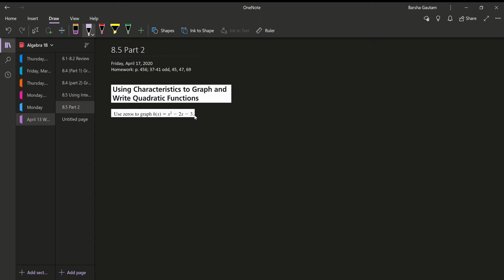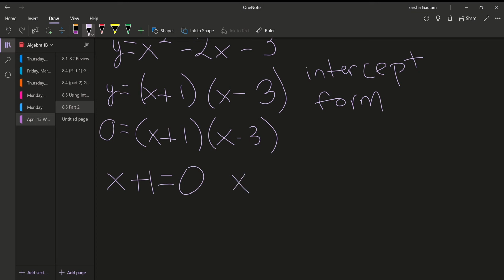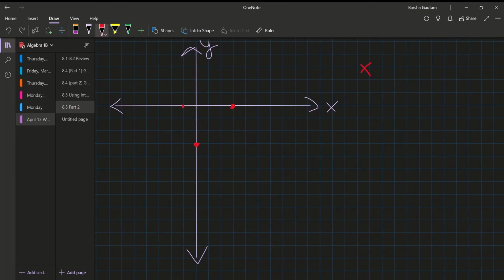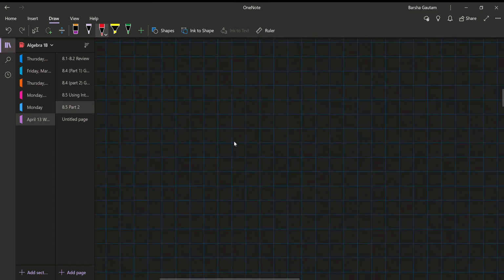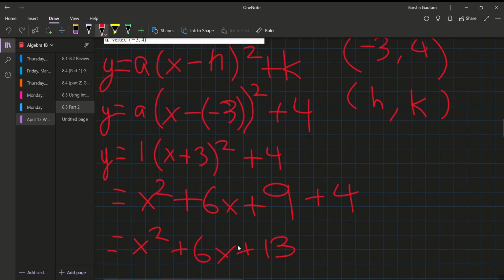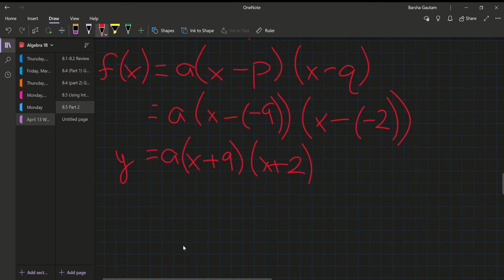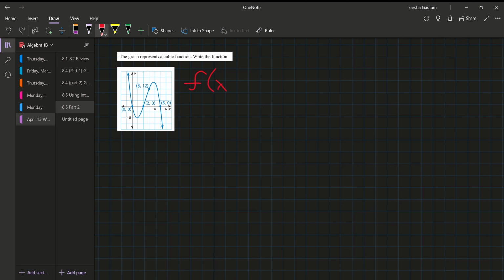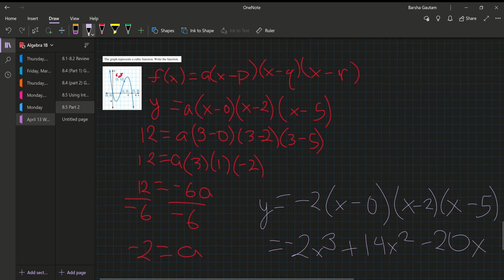8.3 Part 2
Homework: p. 456; 37-41 odd, 45, 47, 69